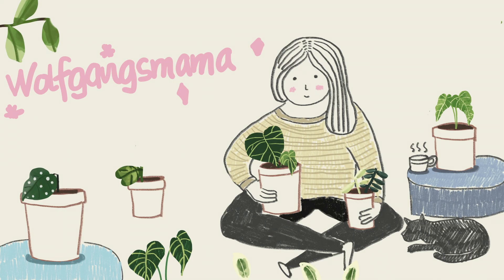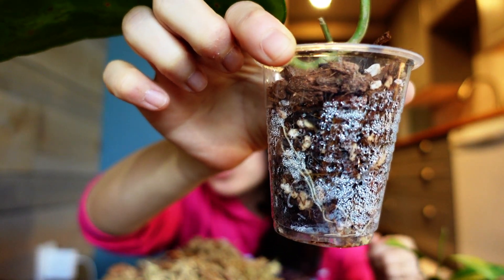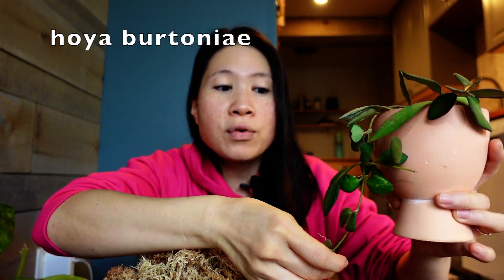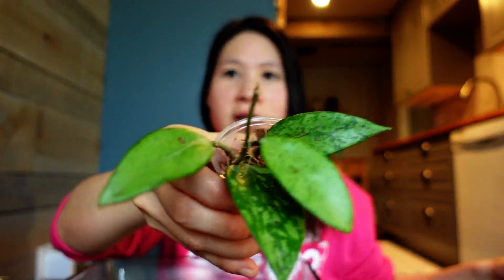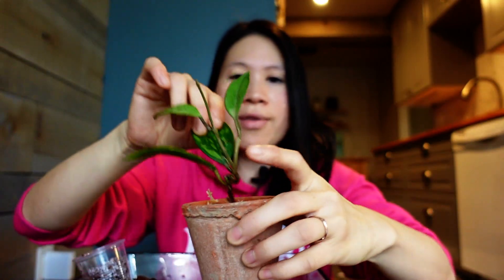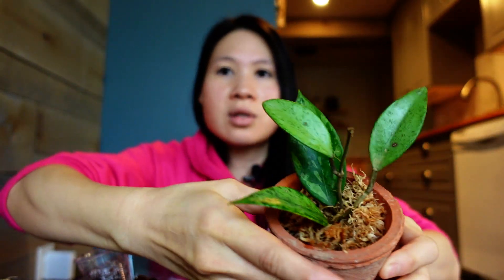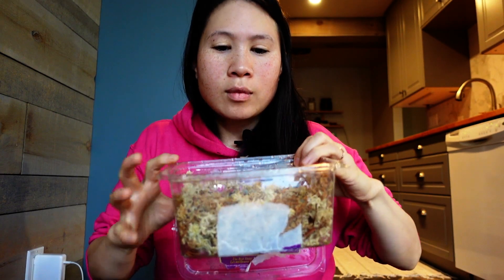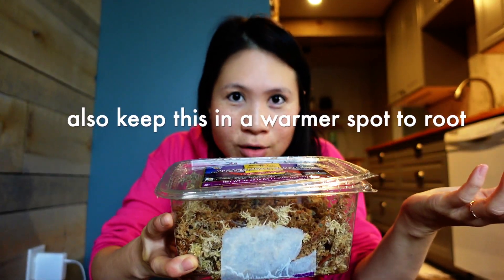Plant Task with Me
I often do most of my plant tasks in the morning when Wolfie gets his cartoon time. I get the bulk of these plant tasks done in this hour and then a little bit here and there. This morning I deiced to do some repotting and some propagating and figured I'd invite you along to hang out with me while I do these chores :) excuse the morning face, the dish washer and cartoon noises. Hope you get something out of this video!

I am also so excited that my sister made an intro animation for me! her Instagram is @ninahuangstudio  she is currently working on a book on Taoism ❤️

you can find the Canadian hoya seller I mentioned on Facebook, her name is Eric Stewart and her profile pic is just lots of pink flowers 💞 I think she ships when it is warmer.

🖤 🖤 🖤 Some paid links of products that I use:

USB Charge Spray bottle I used in the video: US Canada LED grow light panel (the thin one): US Canada-Not available currently
Camera I use to film: US Canada charge USB charge spray bottle: US Canada